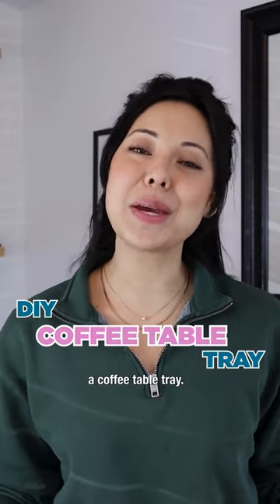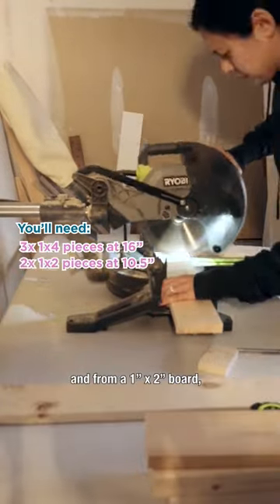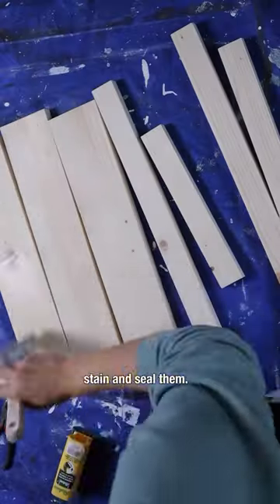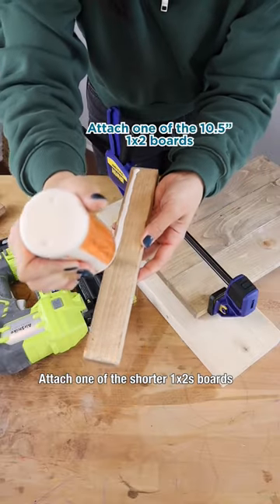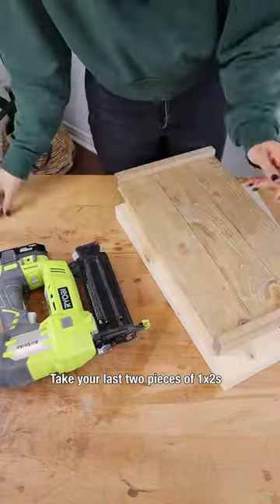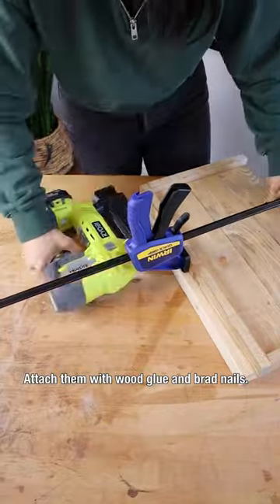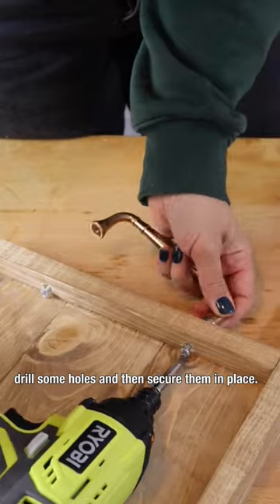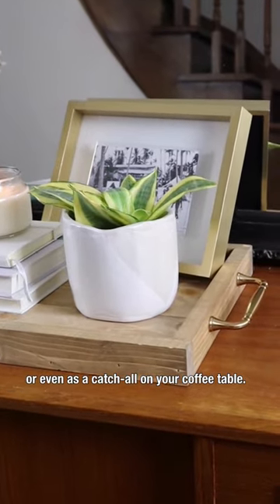DIY Wooden Coffee Table Tray ☕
Accessorize your coffee table with a beautiful and unique tray made by YOU!

channel for show updates, our latest tips, DIYs and more:Twitter